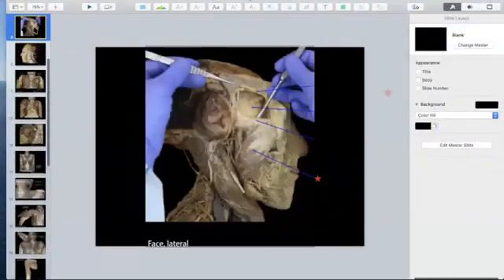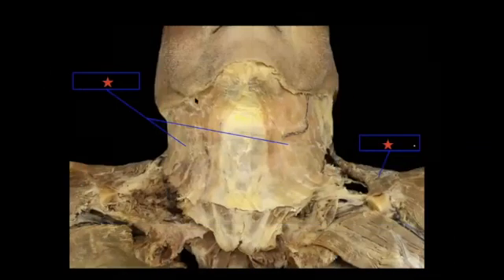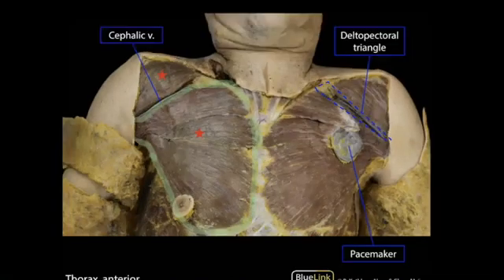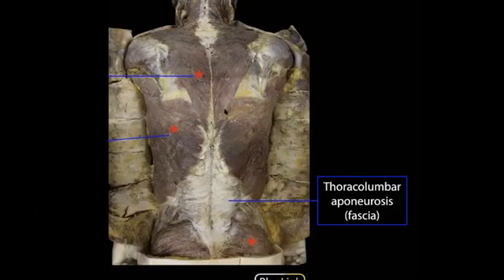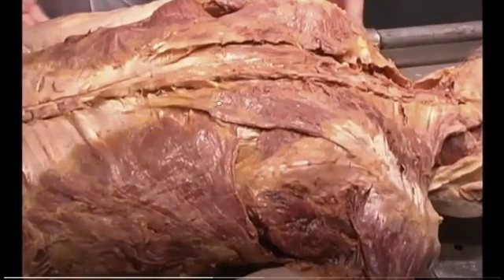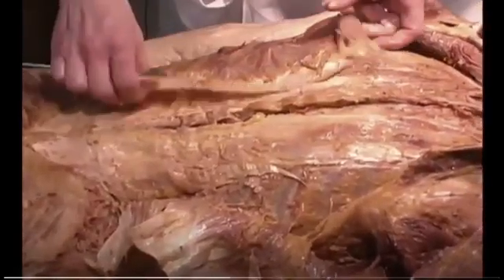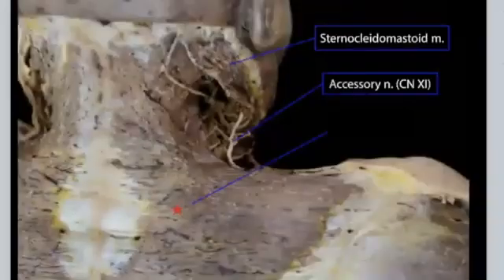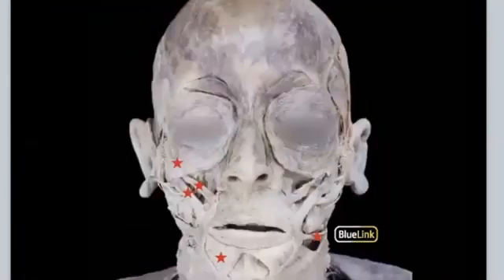Muscle Lab Cadaver images